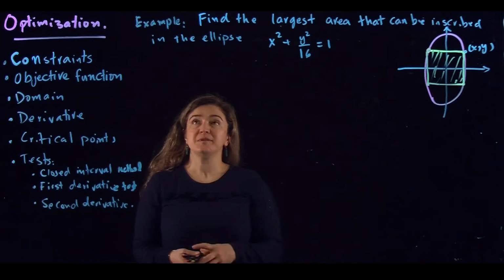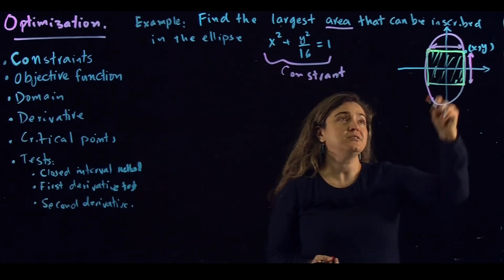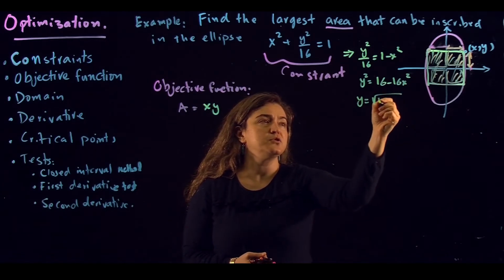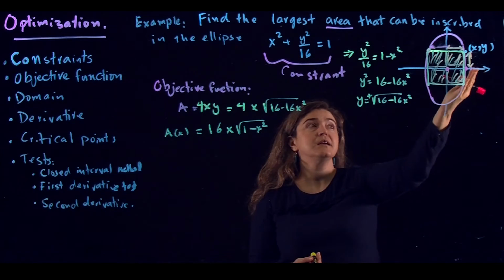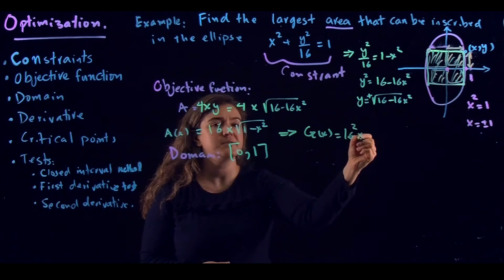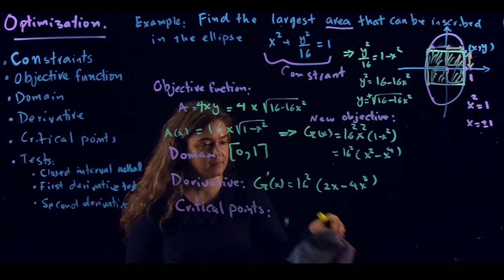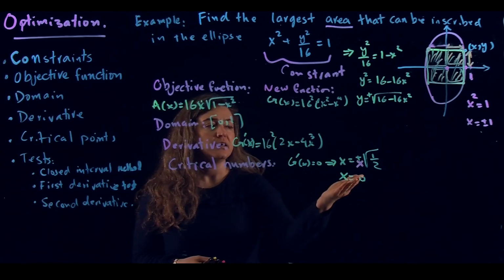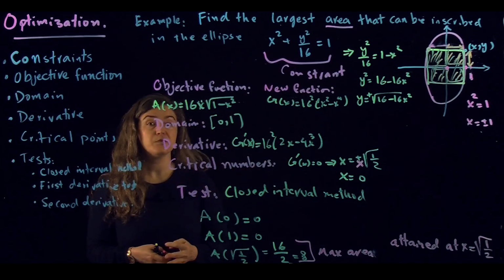MATH 125 Final Review Optimization Question 2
Math 125 is Calculus of One Variable University of Kansas